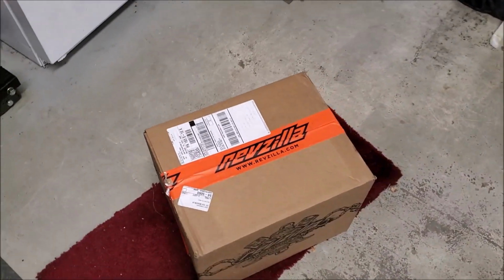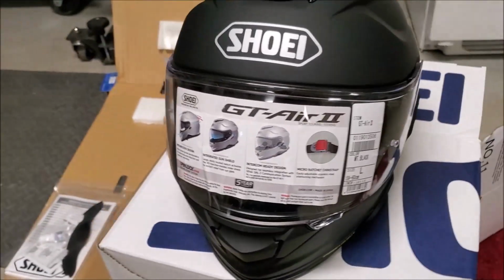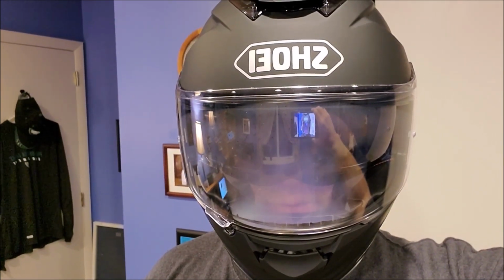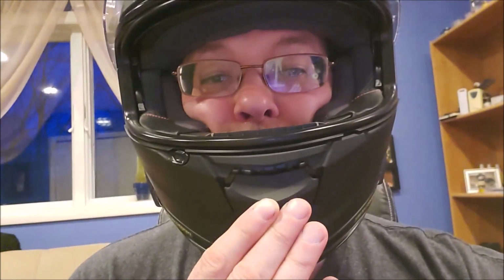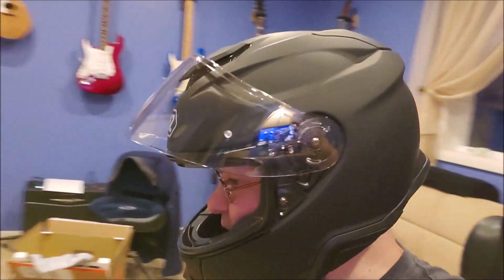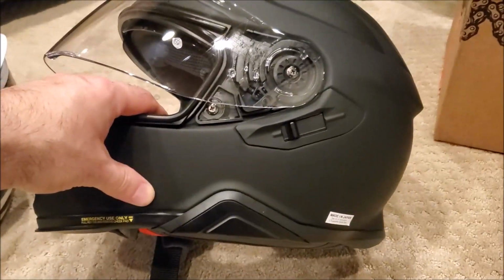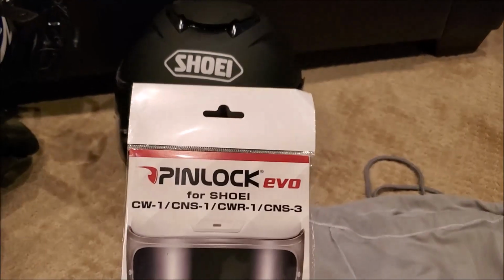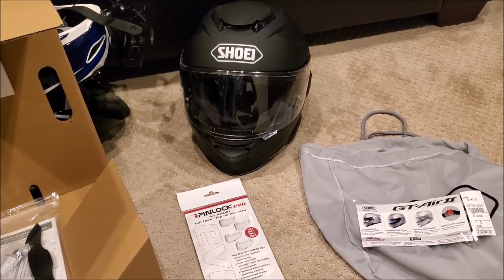Shoei GT Air II unboxing and first impressions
After an almost month-long wait, I received the GT Air II today.  Here's my initial impressions.